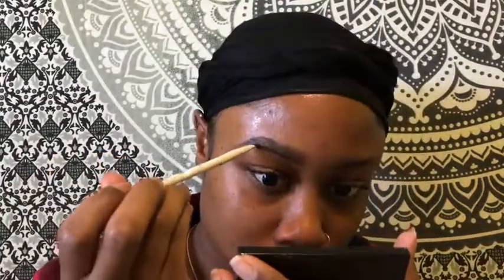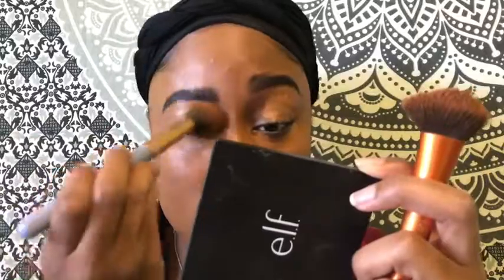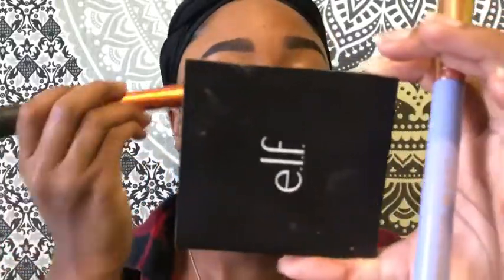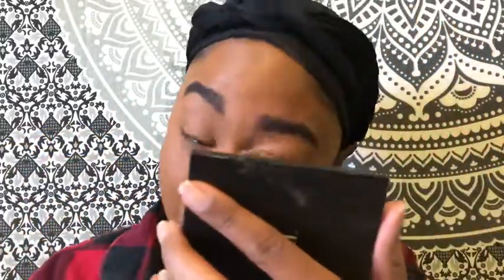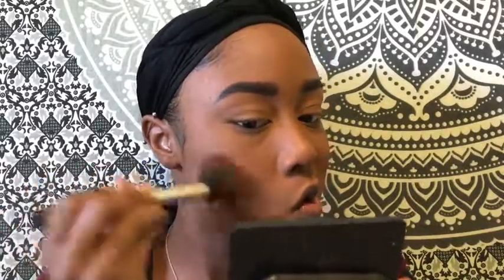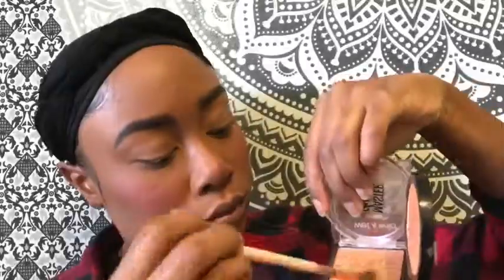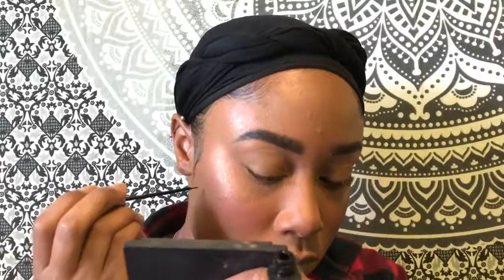Everyday Makeup Tutorial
Products used:
- Anastasia Beverly Hills Dipbrow in Dark Brown
- Wet n Wild photofoucs concealer in dark cocoa
- BH Cosmetics studio pro ultimate brow palette
- Maybelline Fit Me matte + poreless 340 cappuccino
- L.A. Girl Pro Concealer in toffee
- Maybelline Fit Me loose finishing powder 35 deep
- Black Radiance pressed powder in ebony
- E.L.F. blush palette in dark
- Maybelline Master Chrome metallic highlight in 100 molten gold
- Wet n Wild megaglo highlight powder in Crown of My Canopy

- Worthdazzlin (personal)
- Makupbybird (makeup)

- dazzlinbird

- dominicaworth